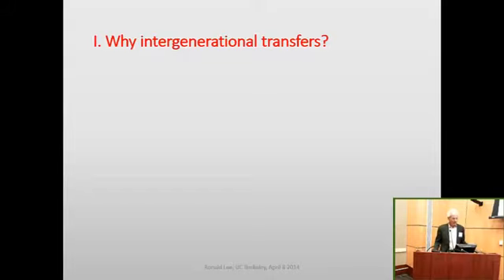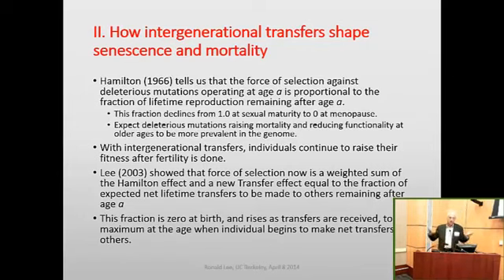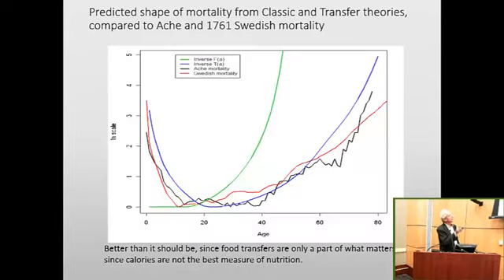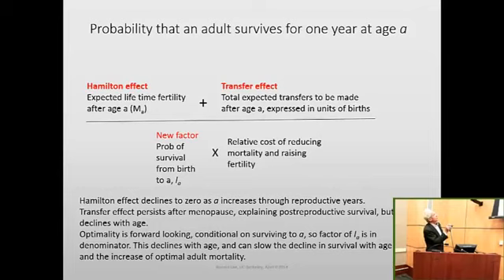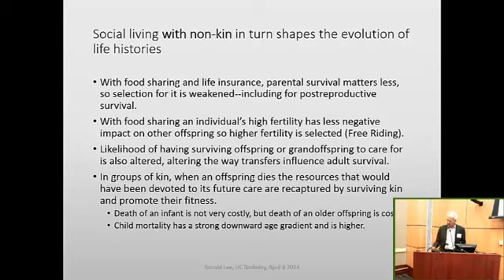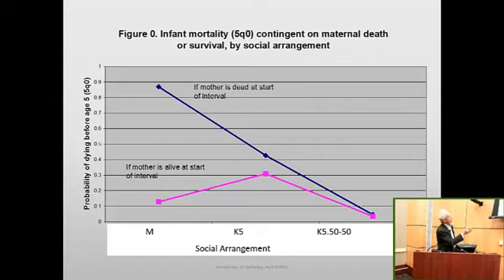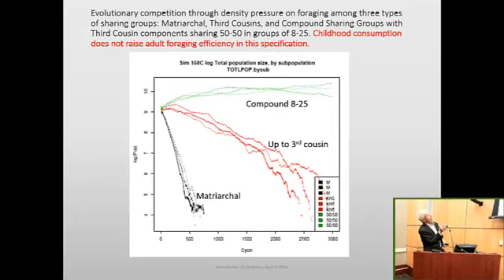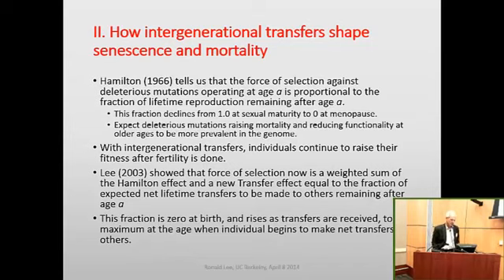Intergenerational Transfers Social Arrangements Life Histories and the Elderly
Visit: Presented at National Academy of Sciences-sponsored workshop: “Advances in Biodemography: Cross-Species Comparisons of Social Environments and Social Behaviors,.

In the often troubled city of Waterbury, Connecticut, Waterbury Youth Service(WYS): a non-profit, started a program to bring its youth who are just beginning their journey on lifes highway,.

Part 1 of a typology used to describe social welfare arrangements as originally presented by Handel, Gerald Social Welfare in Western Society and modified by Johnson and Schwartz in Social.